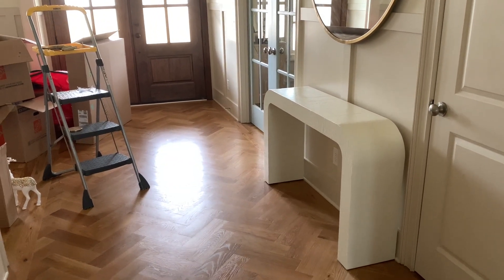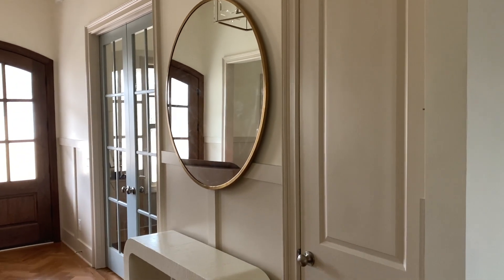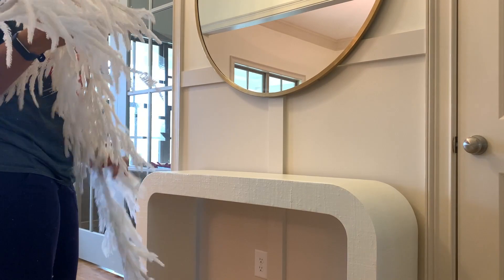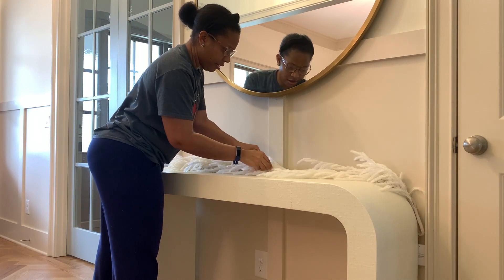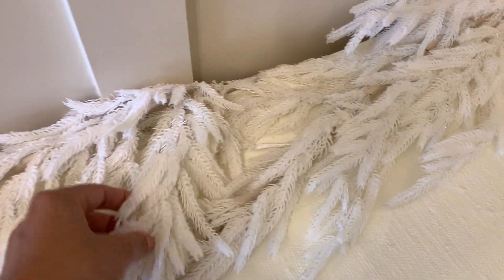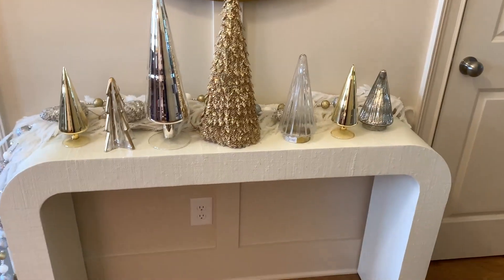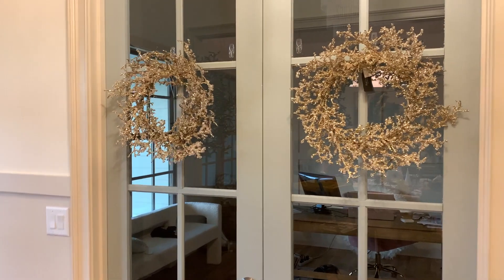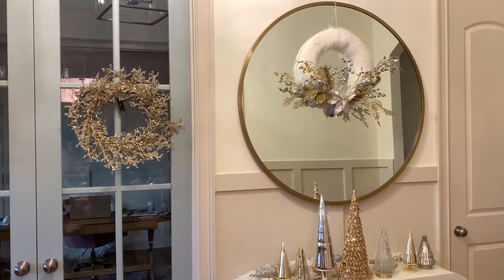Foyer Christmas Decorate with Me | Christmas Haul | Christmas 2022 | New Construction | Foyer Tour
Hello! Watch while I decorate the foyer and my office doors for Christmas.

Some of the stores that I mention in this video include Hobby Lobby, Walmart, World Market, Ross, Big Lots, Target, Kirkland’s and CB2.  The items are linked below in case you’re interested.

*** ITEMS MENTIONED/SEEN IN BOTH CHRISTMAS VIDEOS ***

Faux Fur Round Pillow

Cream Bench (entryway)

White Marble & Gold Metal Pedestal Stand

Entryway Console Table

Glass Christmas Tree (similar)

Glass Christmas Tree (silver)

Glass Christmas Tree (white)

Glass Christmas Tree (clear)

White Garland

Boxes (similar)

Rattan Christmas Tree (similar)

Gold Christmas Tree (similar)

Lantern (large)

Lantern (small) –

Bench (office)

Dining Room Chairs

xoxoxo,
Tanelia